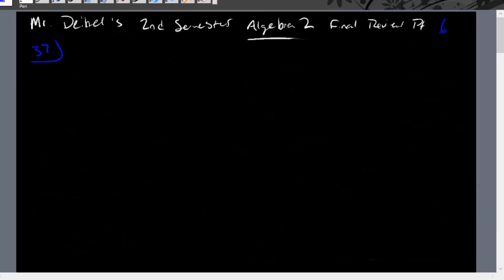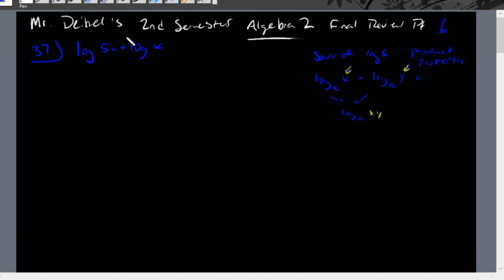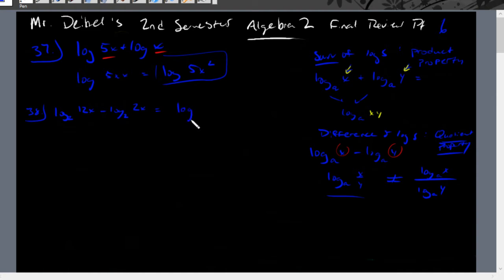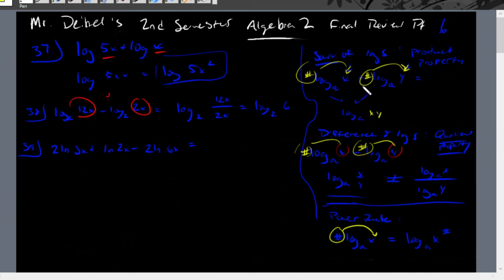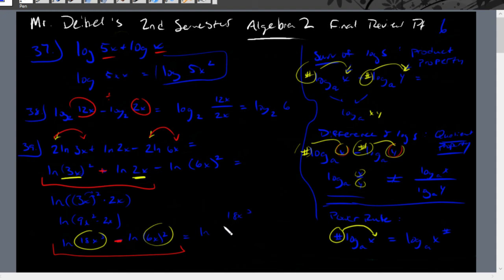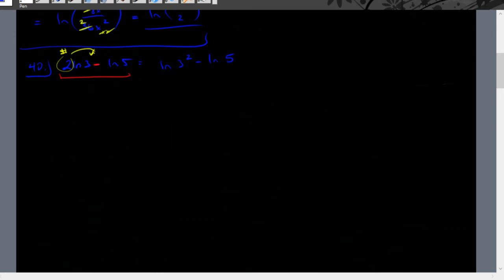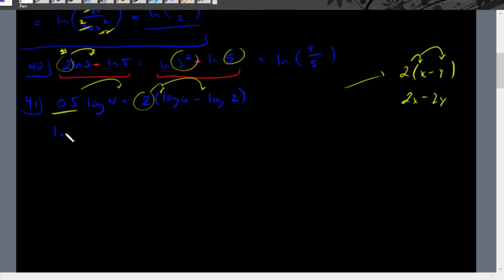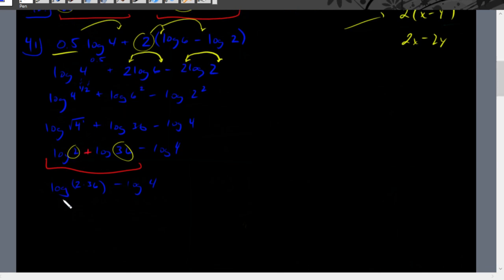Algebra 2 - 2nd Semester Final Review - #37-41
Sorry for the low audio. You'll have to turn it up to hear me. In the future this will most definitely be fixed.

This is my first video series on my youtube channel! In this series I'll be working out every problem from my Algebra 2 Semester 2 Final Exam Review.

Part 6